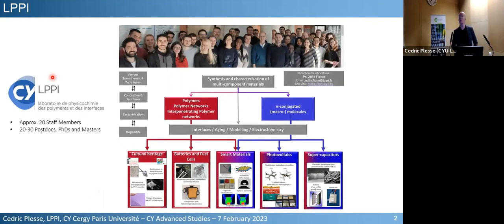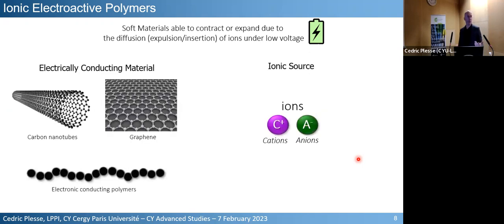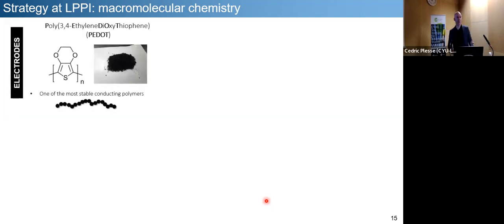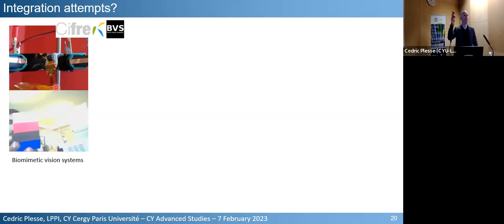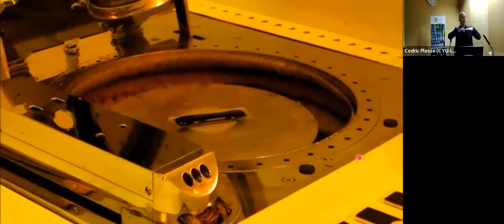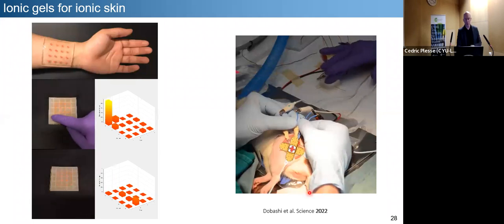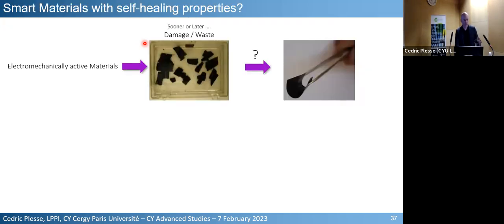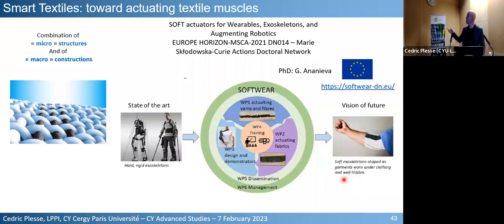Guest Lecture: Cédric Plesse-Smart electroactive Polymers that contract, expand, sense and self-heal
7.2.2023 @ CY Advanced Studies I CY Cergy Paris Université

Although organic polymers such as rubbers and ‘plastics’ are widely known to be electrical insulators, specific classes of polymeric materials can transport electrical charges and respond to electrical stimulation. On the opposite of classical, stiff, heavy and bulky actuation technologies such as electrical motors or thermal engines, these new classes of smart materials offer exciting possibilities of developing biomimetic precursors of soft artificial muscles, converting an electrical energy into a mechanical contraction. During this presentation, the development of such smart and soft polymeric materials will be presenting through the prism of macromolecular chemistry. Materials that can bend, contract, expand, sense and self-heal will be described for innovative applications in the fields of soft robotics, biomedical devices, microsystems and smart textiles.

Cédric Plesse is Professor of polymer chemistry and deputy director at the Laboratory of Physical Chemistry of Polymers and Interfaces (LPPI) of CY Cergy Paris Université.